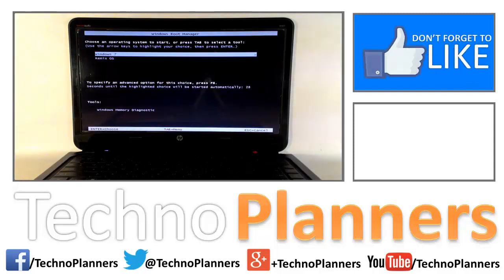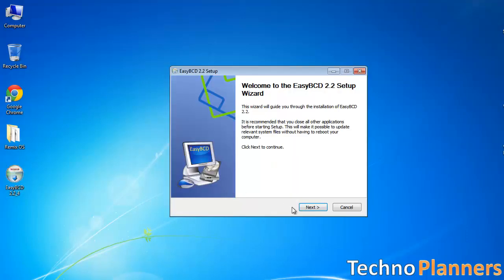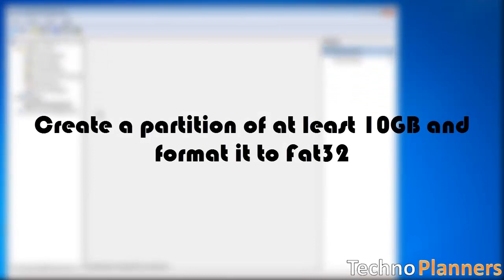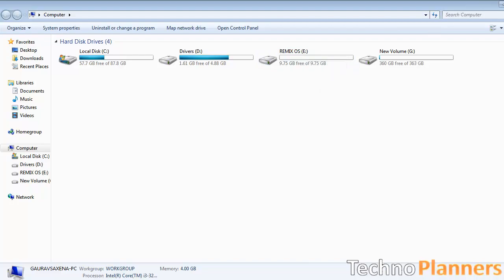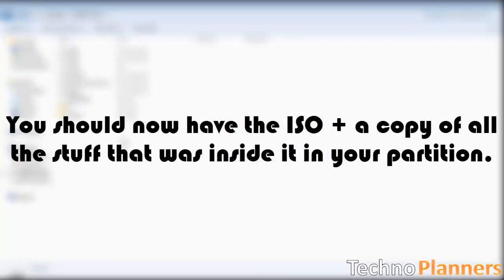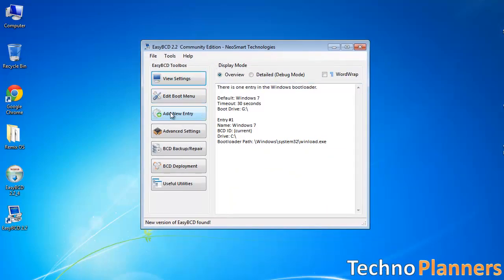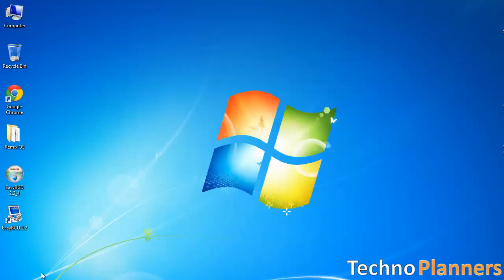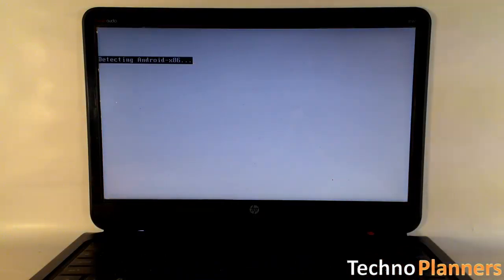How to Install Remix 2.0 OS on PC Hard Disk with Windows Dual Boot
Video Tutorial - How to Install Remix 2.0 OS on PC Hard Disk with Windows 7, 8, 8.1 and 10 Dual Boot. Now you install Remix OS on your Hard disk and use it without USB flash Drive.  Remix OS is based on Android 5.1.1 x86 project and its look like a windows 10. Download EasyBCD tool and Remix ISO file from Techno Planners .